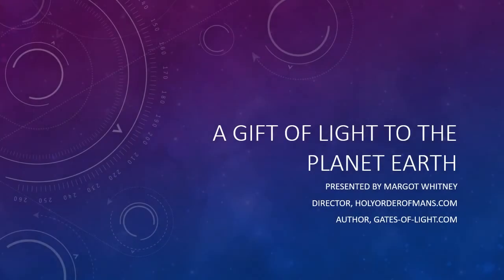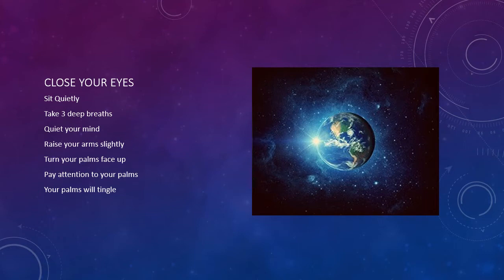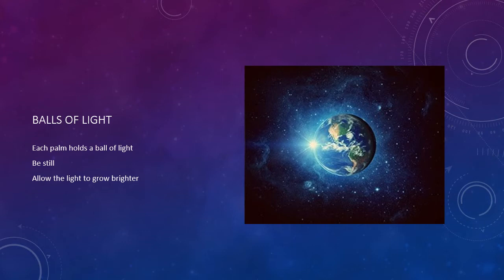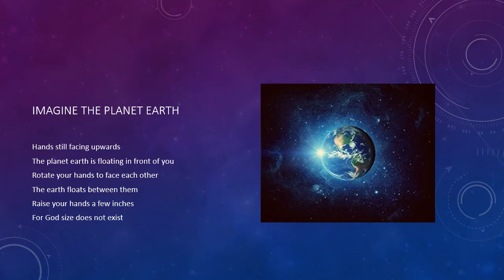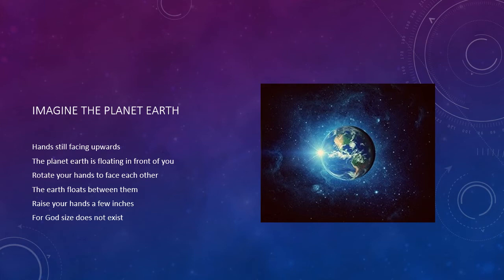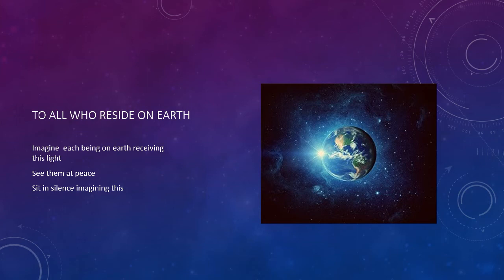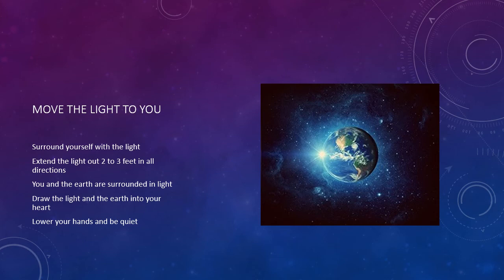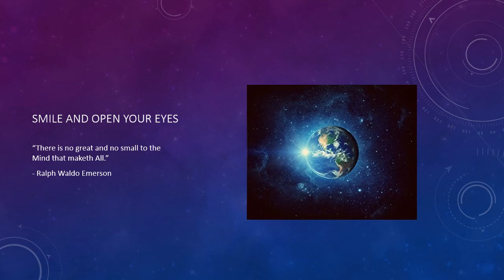A Gift of Light to the Planet Earth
The Tarot has been around for many ages. This series of videos is a little different approach to the Tarot. I'll be covering the Tarot as a book rather than using it for divination, or fortune telling. Each picture card is a Key which opens a door to a story about you, your personality and your life. I cover the symbols, colors, and objects displayed on them. The 22 Keys are sequential from 0 to 21. Each Key builds upon the previous Key. Keep an open mind and enjoy the adventure!

You may wish to refer to my web site Gates-of-Light.com for additional information on the zodiac, symbology, color and astrology.